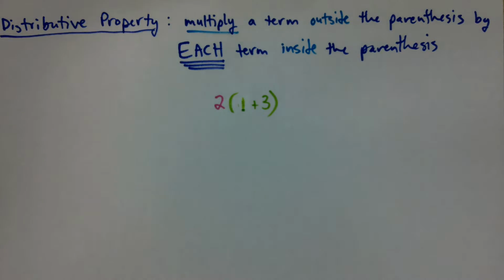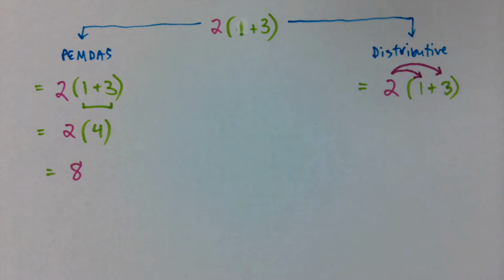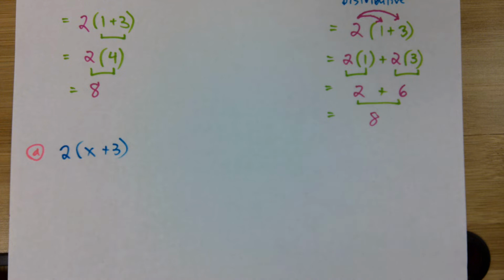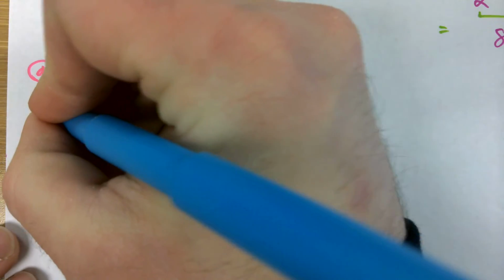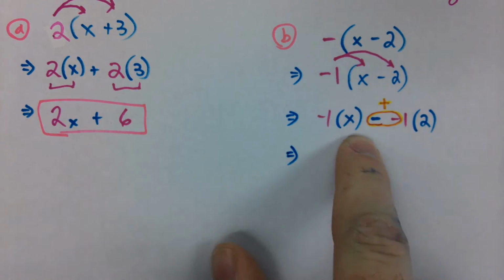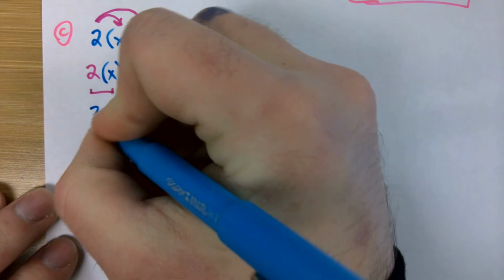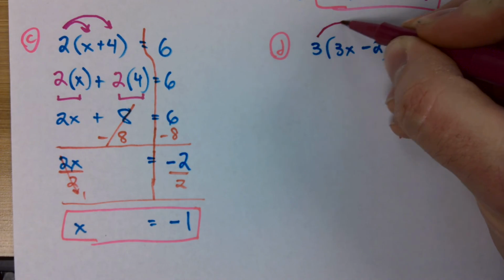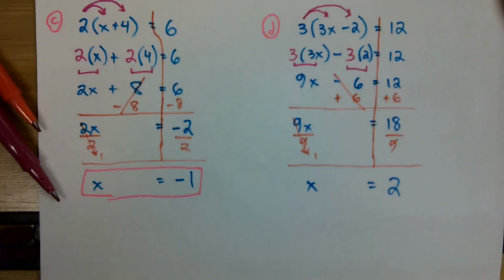7.3 The Distributive Property (NOTES)